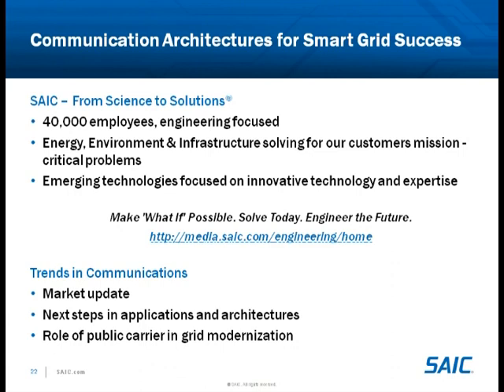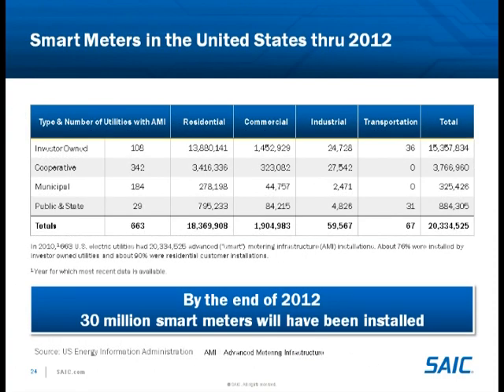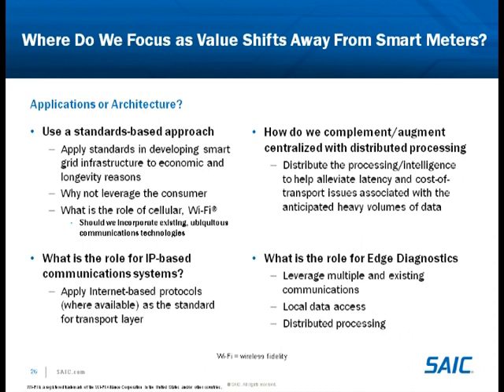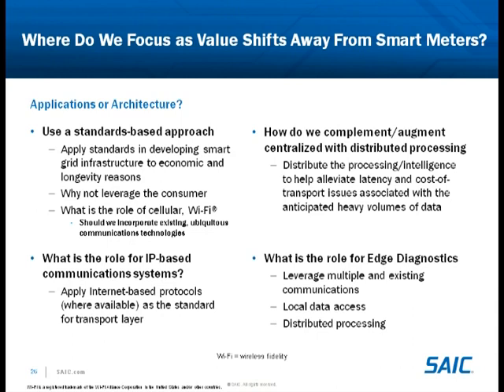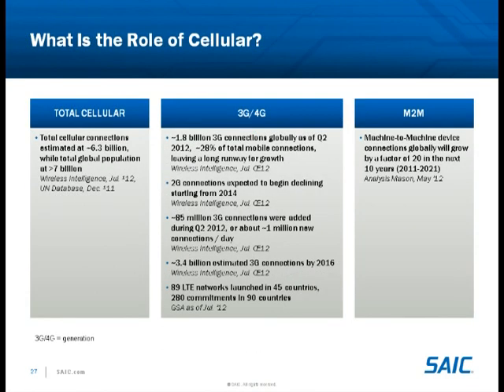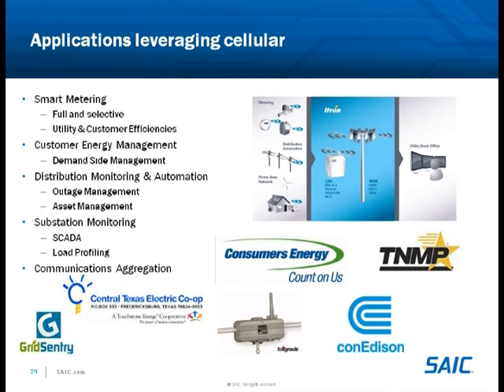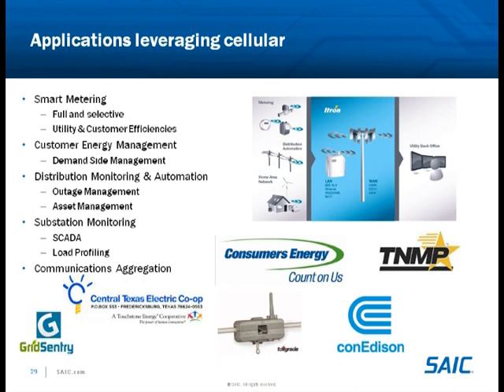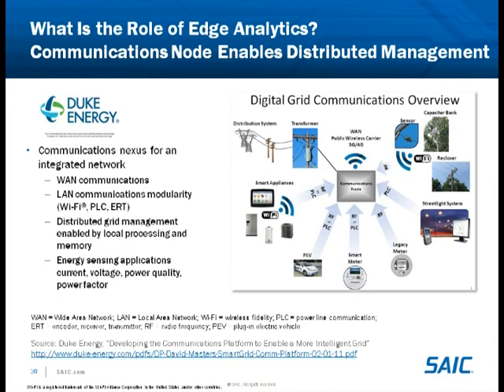Smart Grid News Part 3 of 4 Cellular in Smart Grid Today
Jesse Berst, SGN & Jason Ellis, Qualcomm
Introduction -- cellular role and its life cycle -- some myths in the marketplace

   Jason Ellis & Sunvir Gujral, Qualcomm
Cellular momentum and carriers engaging -- modem capabilities -  chip on board design

  Jeff Norman, SAIC
Is 4G cost effective? - Insurance against technology obsolescence? -- is cellular security easier or harder?  Battery life?
Jeff presents Market update -- Next steps -- Role of the public carrier

For disasters what should they be asking carriers during negotiations?  Pros and cons of setting up a private cellular network  Is there some criteria for evaluating when cellular is the best choice?  How would a high demand on the carrier's network affect its efficiency?